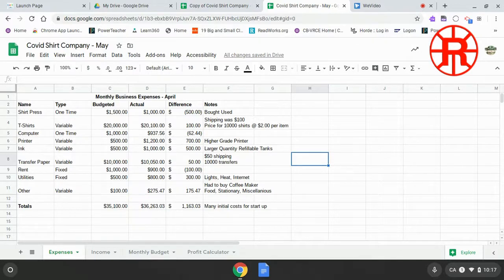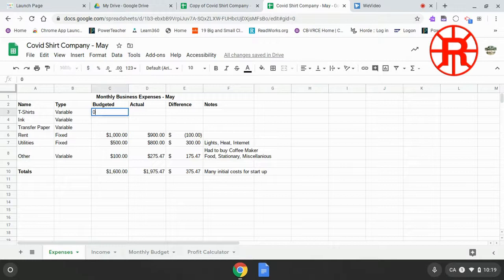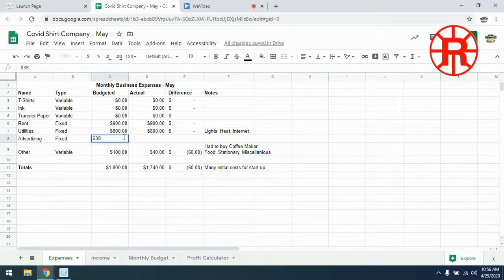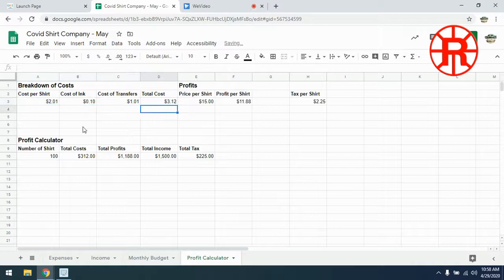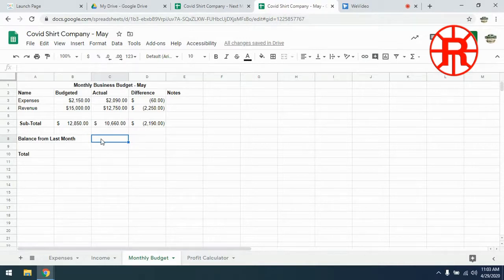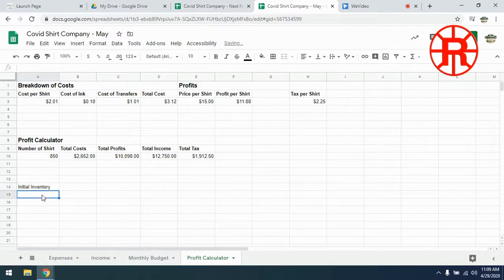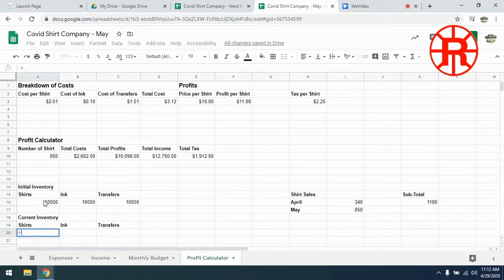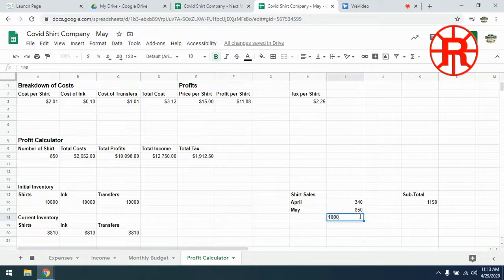Spreadsheets Part 10 A New Month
Updating the budget file for the next month and adding an Inventory Calculator.